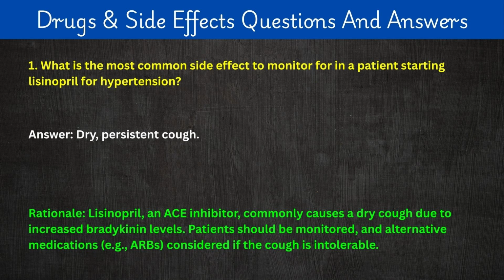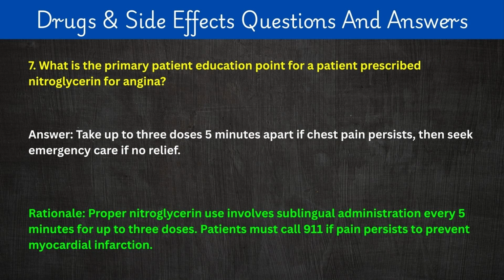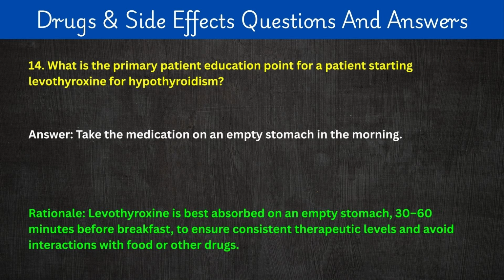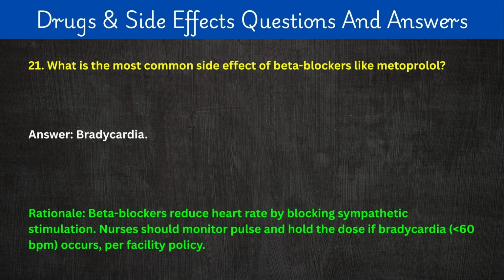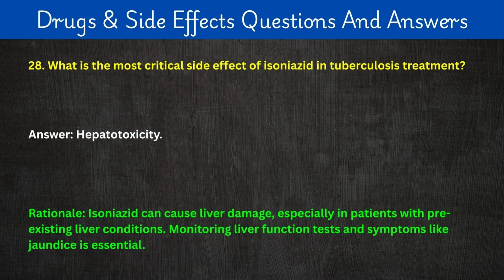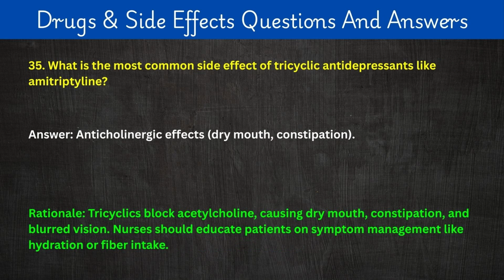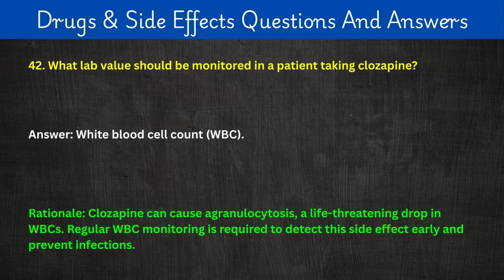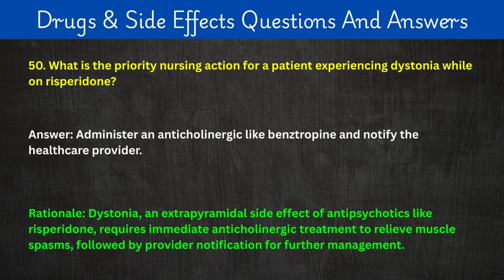PASS Your NCLEX with These 50 ESSENTIAL Drugs & Side Effects Questions with Rationale! Part 2